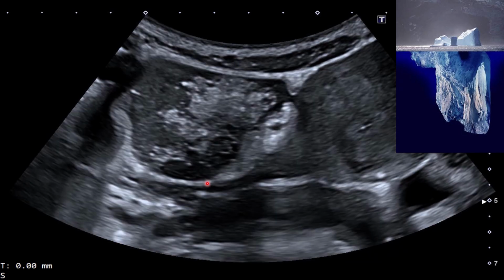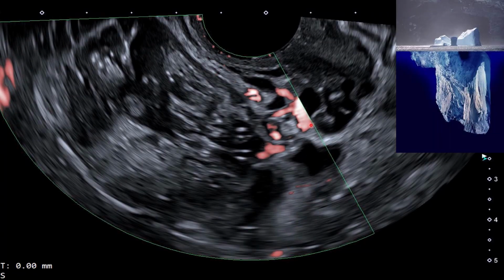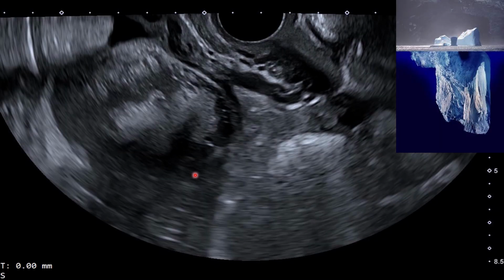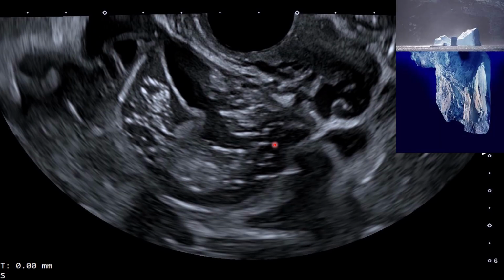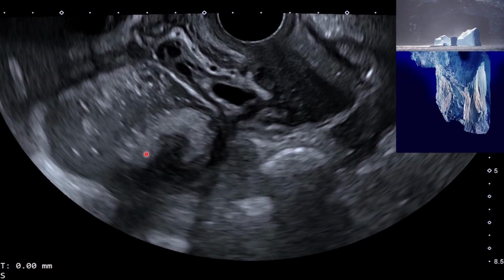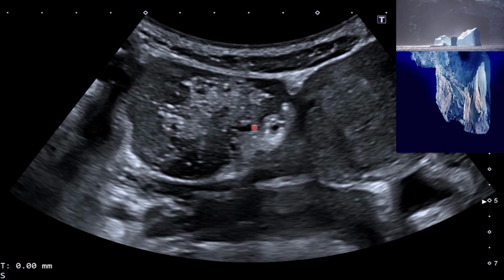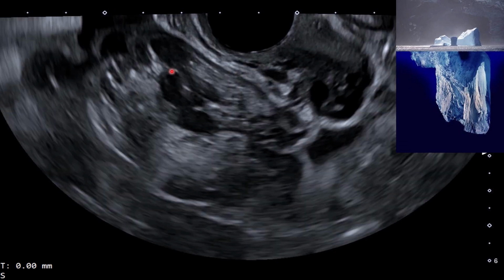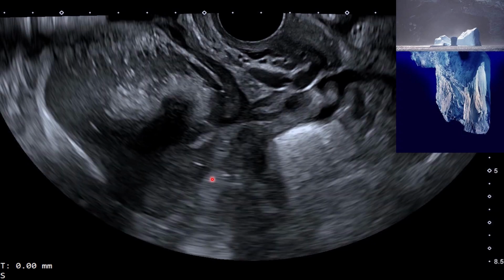🚨 This Ovarian Mass Wasn't Cancer! | Right Ovarian Dermoid Cyst Ultrasound Case.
**Right Ovarian Dermoid Cyst | Classic Ultrasound Case Presentation**

In this video, we review a **real ultrasound case of a right ovarian dermoid cyst (mature cystic teratoma)** and discuss the key sonographic findings that help differentiate it from other ovarian masses.

During this presentation, you will learn:

* ✅ What a dermoid cyst (mature cystic teratoma) is
* ✅ Typical ultrasound appearance of a right ovarian dermoid cyst
* ✅ The classic sonographic signs, including:

  * Echogenic mural nodule (Rokitansky nodule)
  * Tip of the iceberg sign
  * Dermoid mesh sign
  * Fat-fluid level (when present)
  * Posterior acoustic shadowing from hair, fat, or calcifications
* ✅ Differential diagnoses of echogenic ovarian lesions
* ✅ When Doppler ultrasound is useful
* ✅ Reporting tips for ovarian dermoid cysts
* ✅ Potential complications such as ovarian torsion, rupture, infection, and the rare possibility of malignant transformation

This case is ideal for:

* Sonographers
* Radiologists
* Obstetricians and Gynaecologists
* Medical students
* Ultrasound trainees
* ARDMS and other ultrasound examination candidates

Whether you're preparing for examinations or improving your diagnostic confidence, this case will help you recognize one of the most common benign ovarian neoplasms encountered in daily ultrasound practice.

📚 **Medical Ultrasound Academy** is dedicated to helping healthcare professionals master ultrasound through real-life cases, practical reporting, quizzes, and comprehensive educational discussions.

💬 Have you encountered a dermoid cyst with unusual ultrasound features? Share your experience or questions in the comments below!